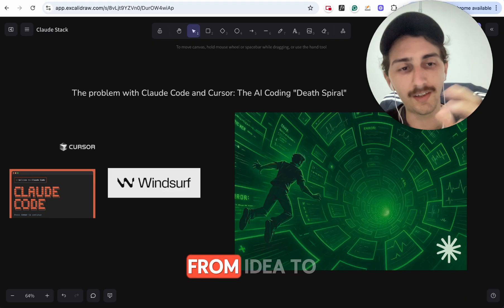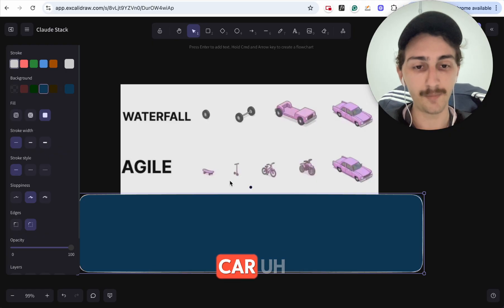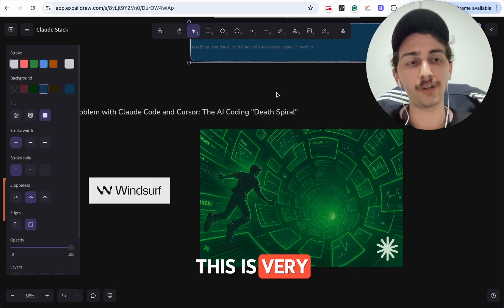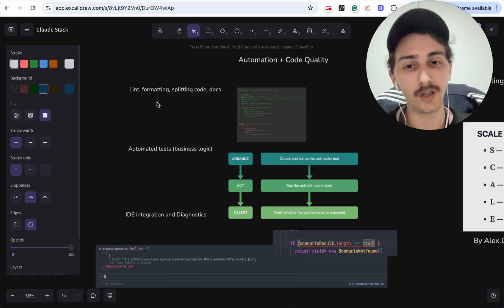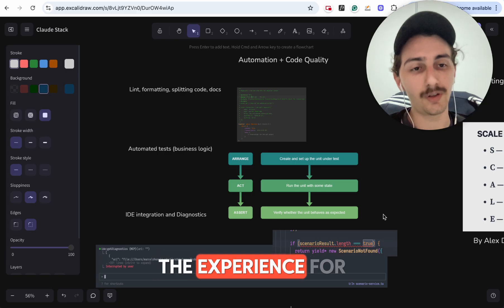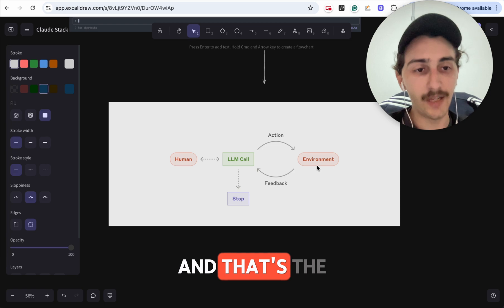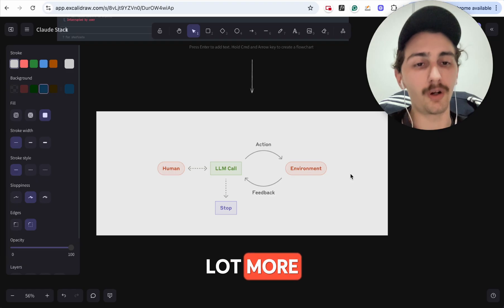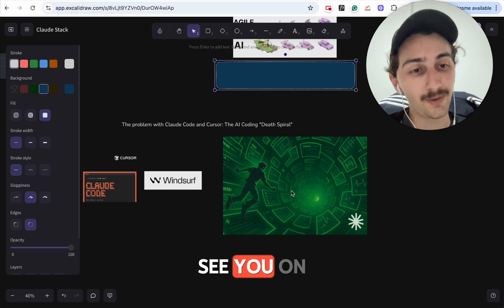Going from Idea to MVP with Claude Code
In this video Marcelo shares important best practices that codebases need to follow to best leverage AI coding tools like Claude Code and Cursor.

Tools: Claude Code, Cursor
Key takeaway: Automation improves the output of AI coding assistants